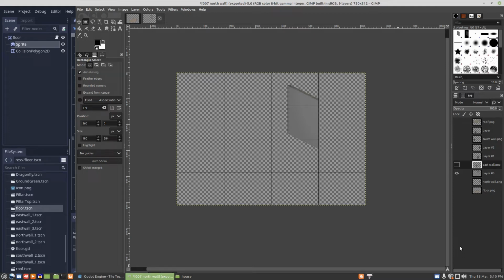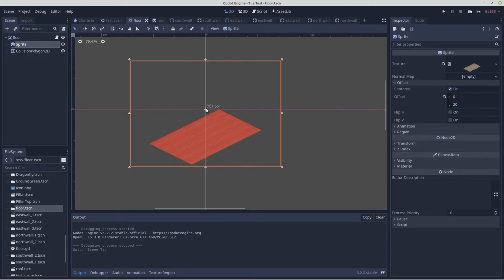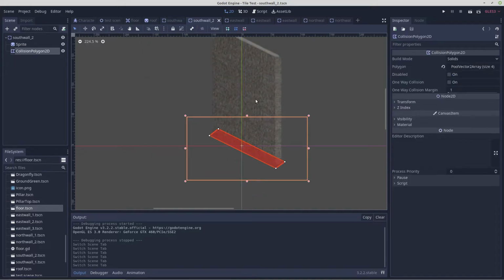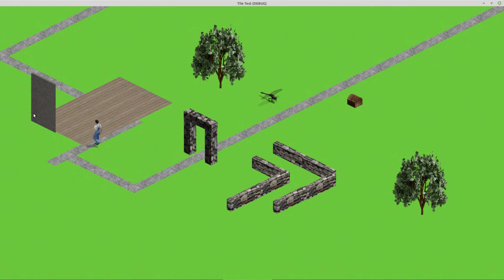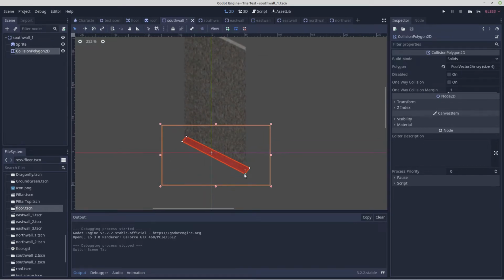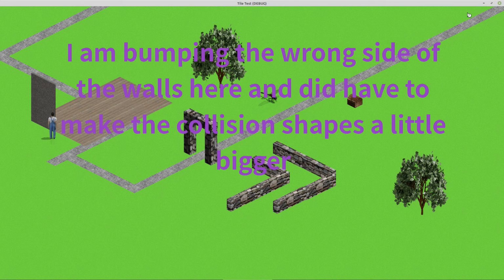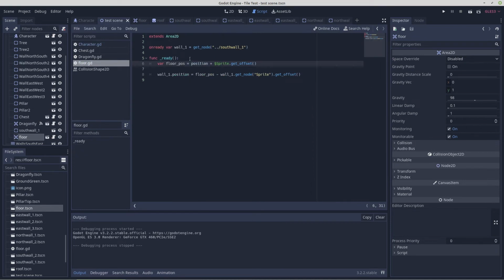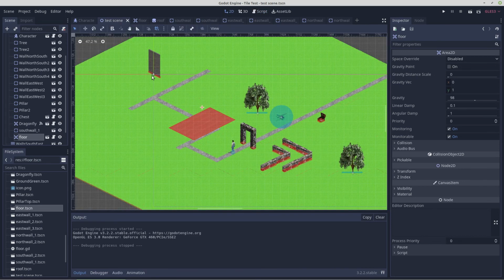Blender to Godot Y sorting Isometric House Asset pt3